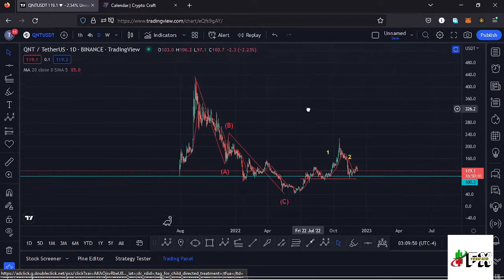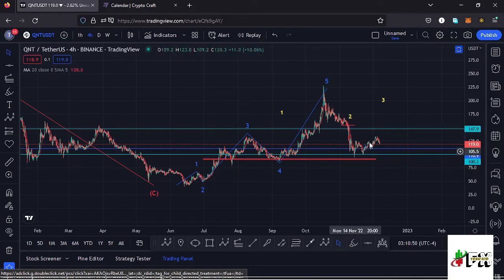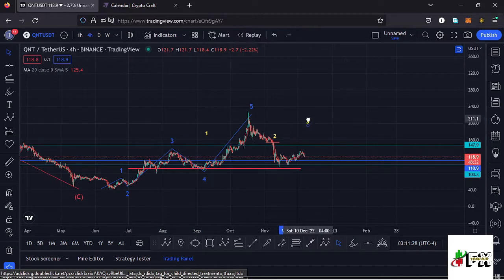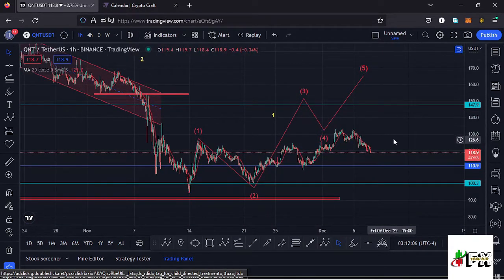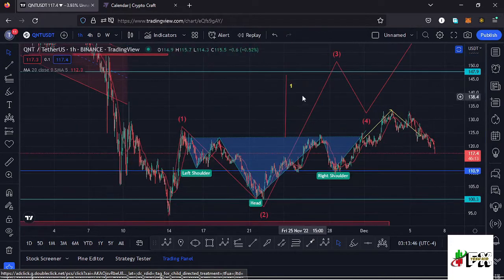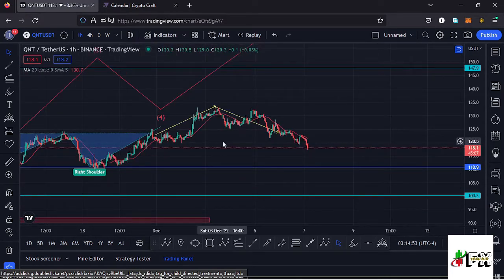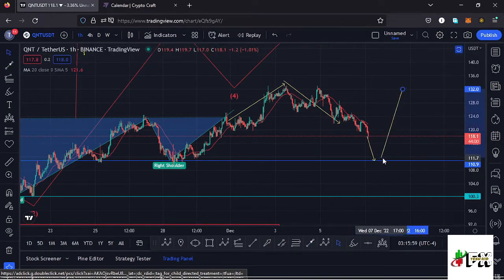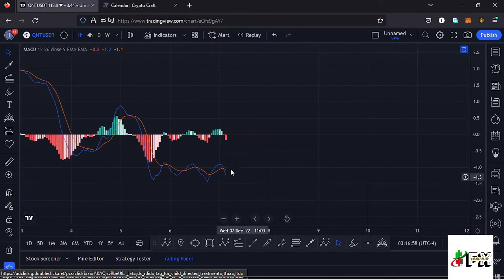QUANT (QNT) PRICE PREDICTION UPDATE!!!ELLIOT WAVES AND TECHNICAL ANALYSIS#quant